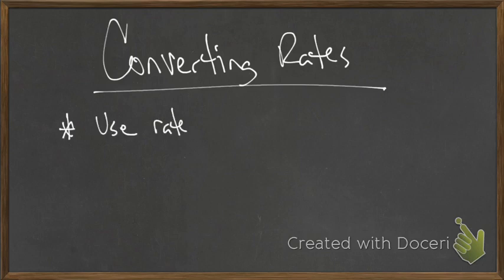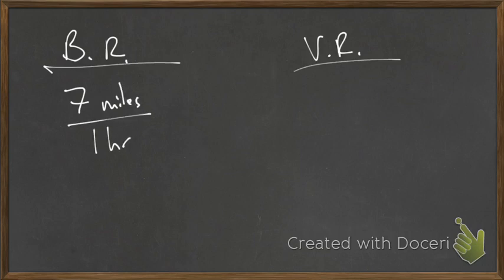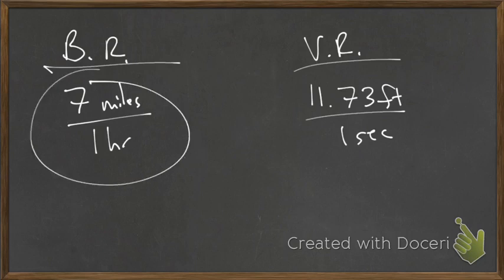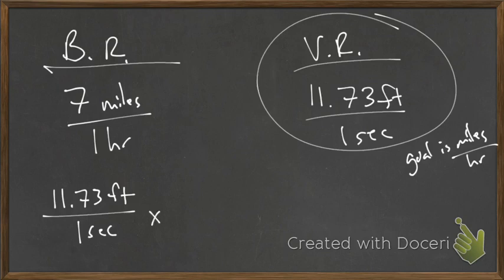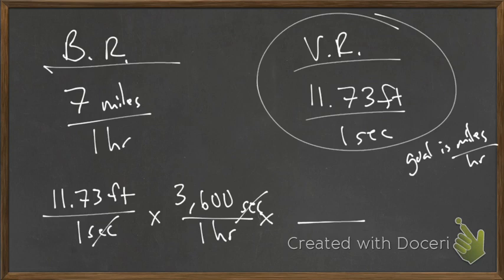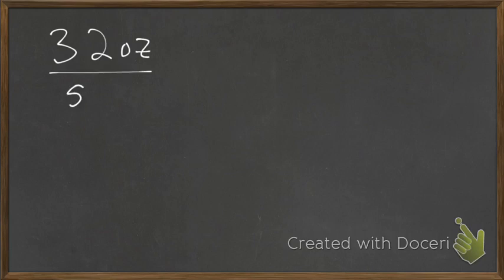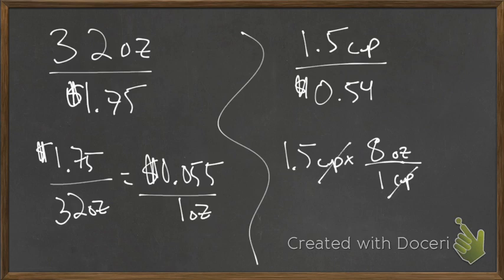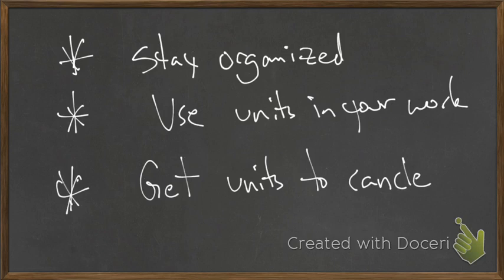Converting Rates Algebruh